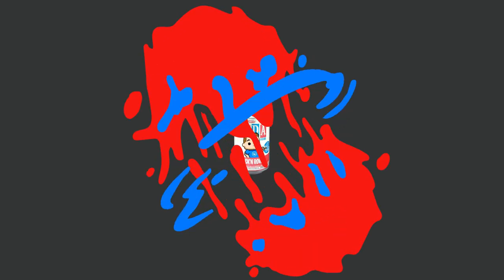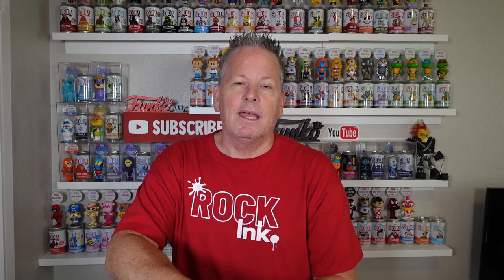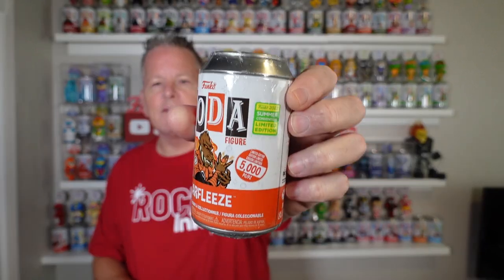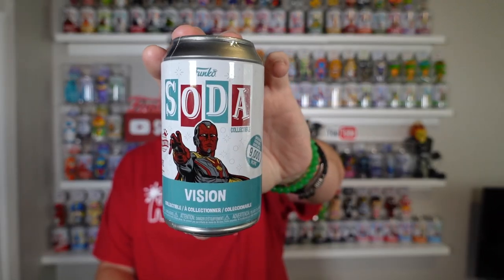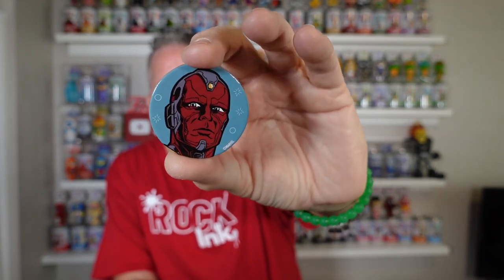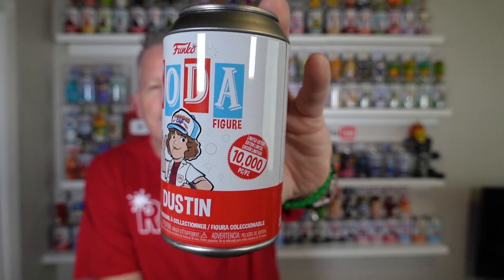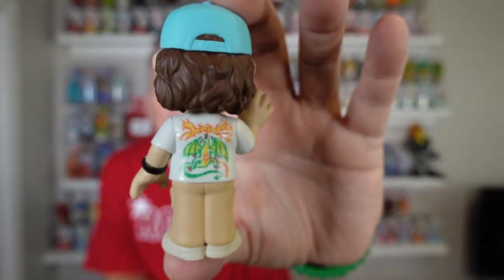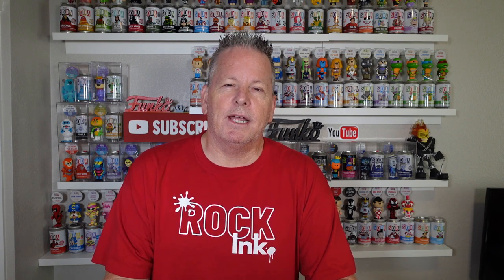FUNKO SODA DISASTER | I QUIT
** Purchase your T-Shirts, Soda Decks, Top Decks, and Chase Cases via DM on Instagram **
Follow me on Whatnot @Rocknrowe for all your SODA NEEDS!
Grab your Funko Sodas from POPSNSON COLLECTIBLES